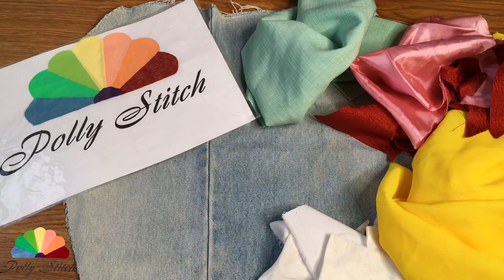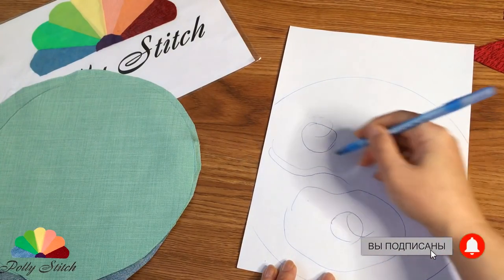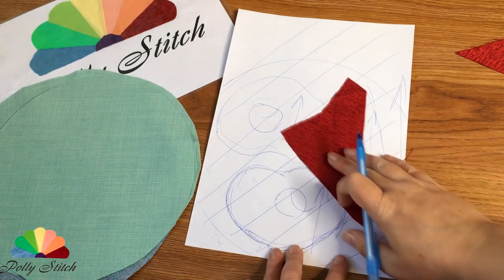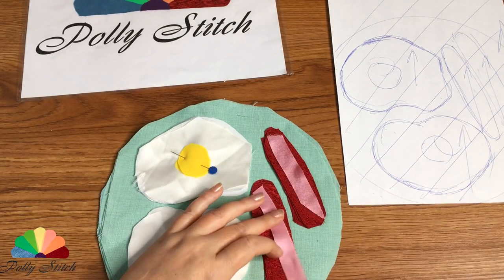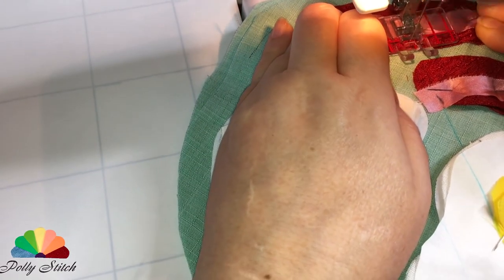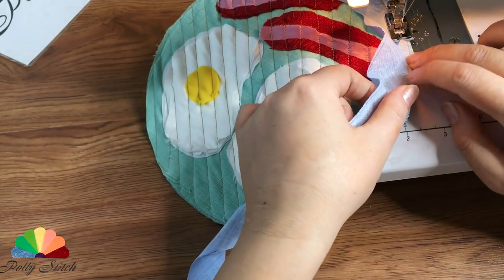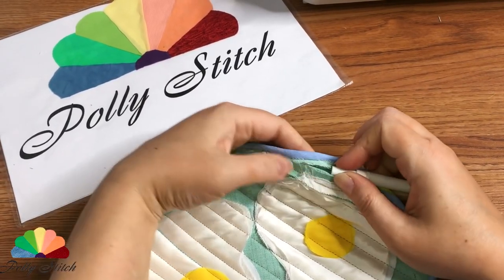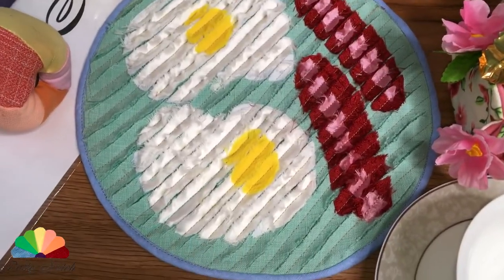No one will be able to guess how you sewed such a pretty little thing. DIY master class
Your kitchen will be decorated with cute coasters made from scraps of fabric. Especially if they are made in the form of a very appetizing scrambled eggs with sausages. And the execution technique will make your guests think, it is very difficult to guess how exactly you made them.